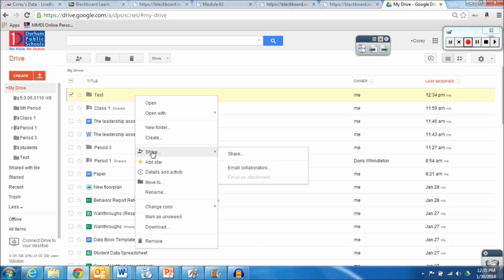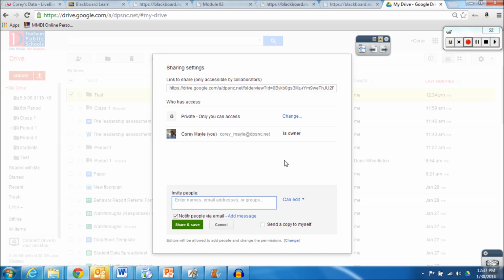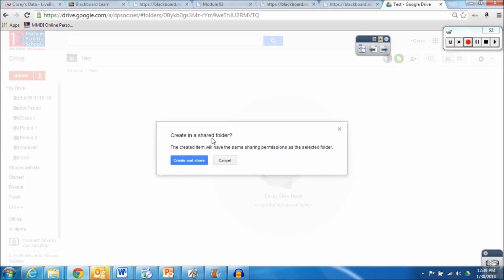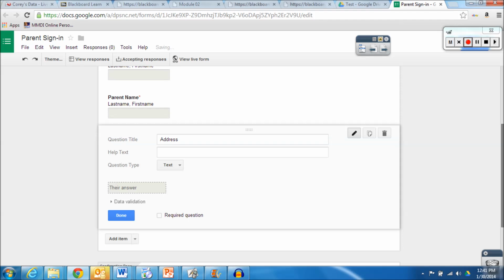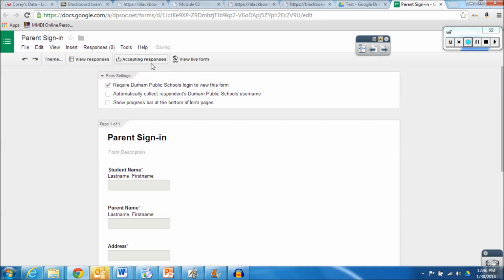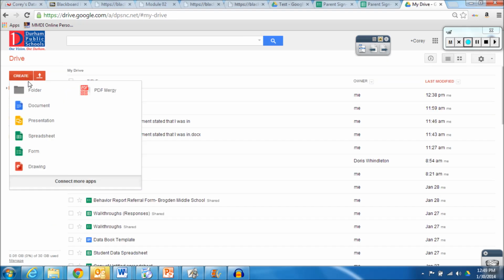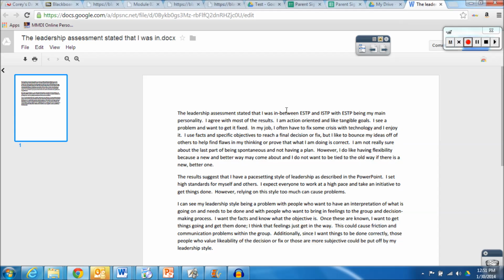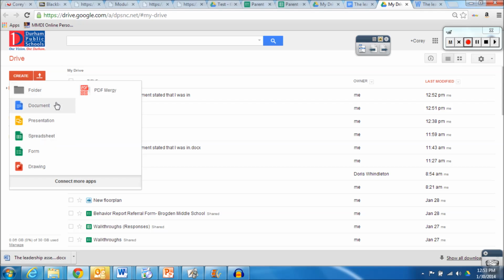Using Google Docs Basics, Creation, and Uploading